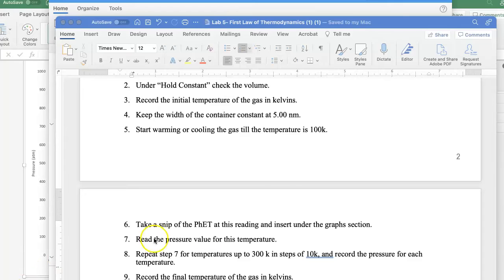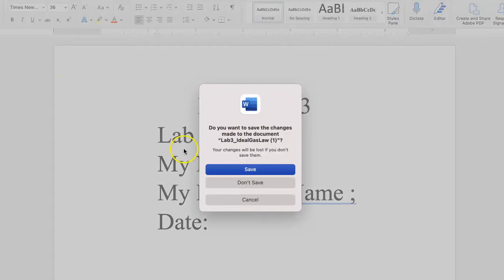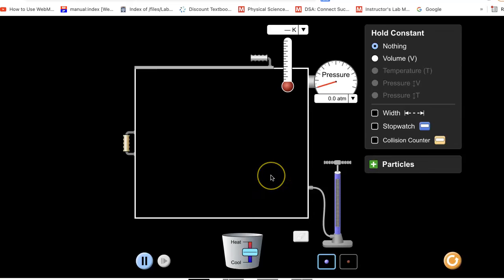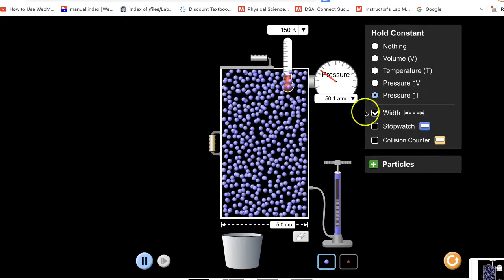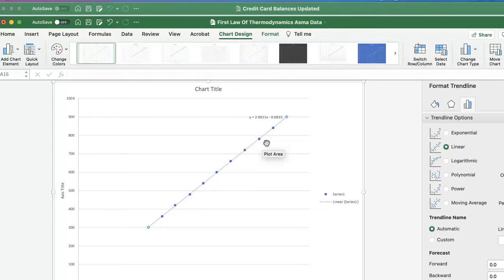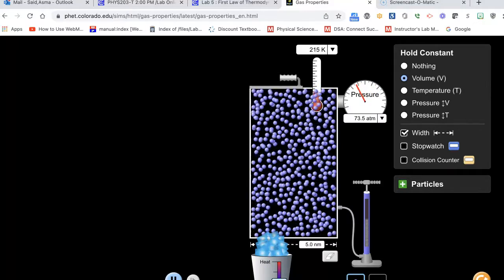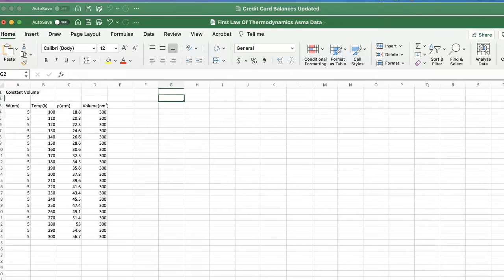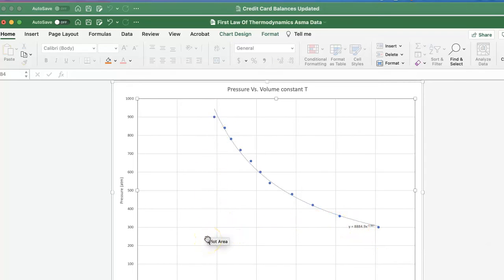PHYS203_Lab5: First Law of Thermodynamics